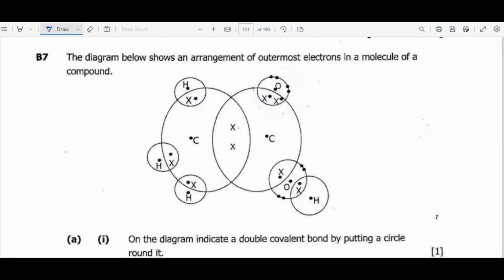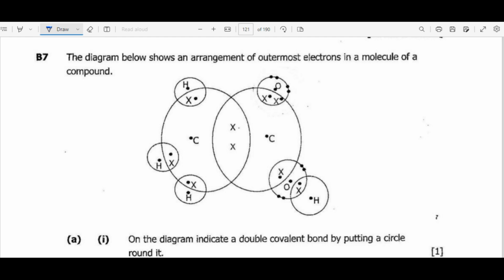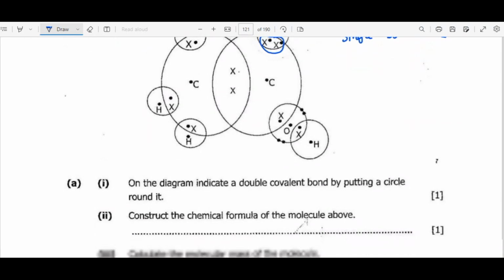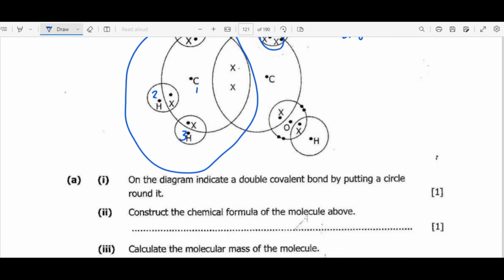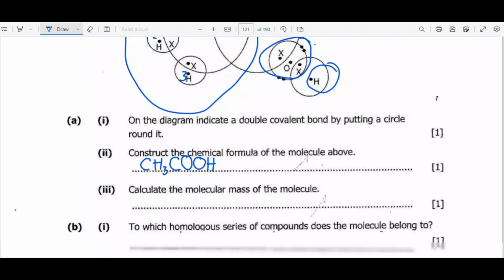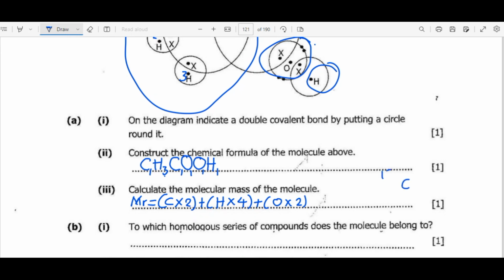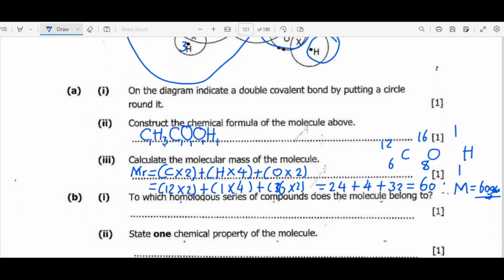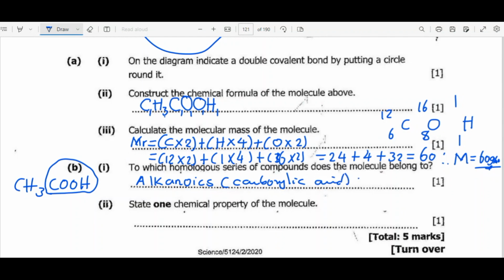HOW TO DETERMINE THE DOUBLE BOND,MOLECULAR MASS AND NAMING OF AN ORGANIC COMPOUND.